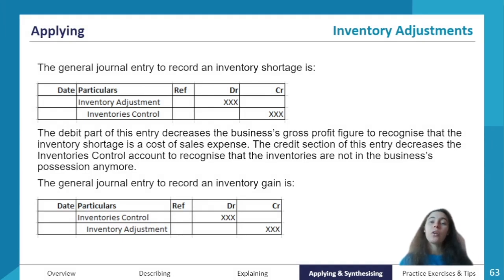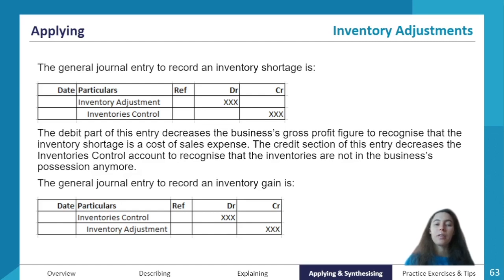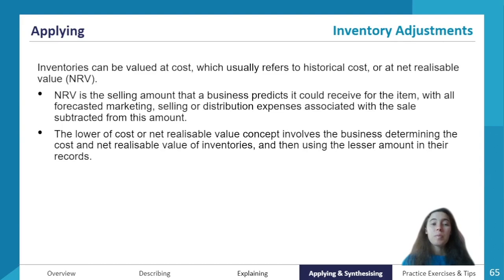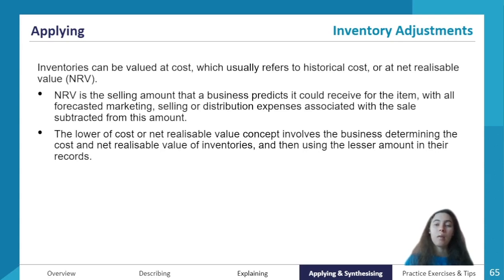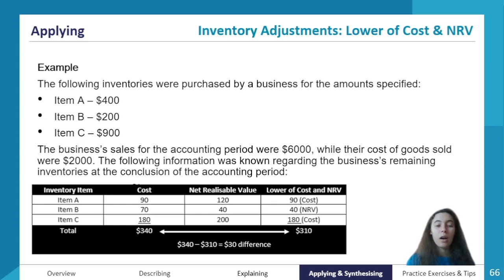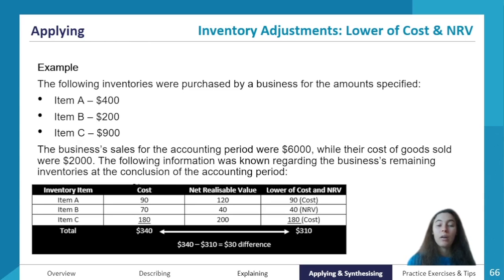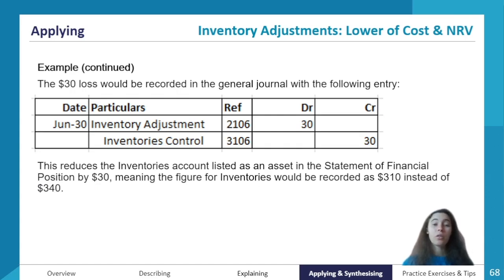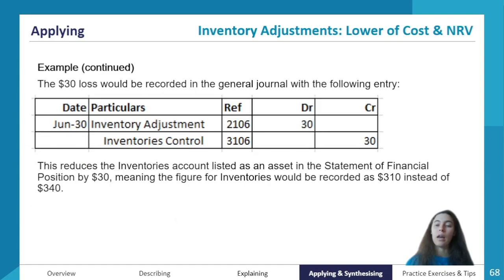QCE Accounting 3&4 - Inventory Adjustments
An expert summary on Inventory Adjustments. Covers everything you need to know to answer simple and complex questions on these adjustments.

Want more help? ATAR Notes publishes amazing Course Notes & Topic Tests for accounting!